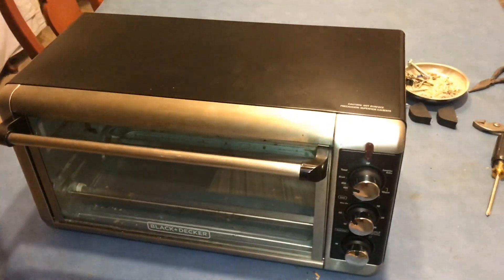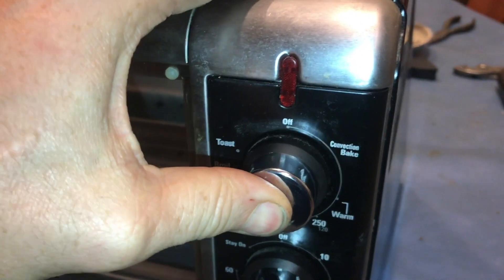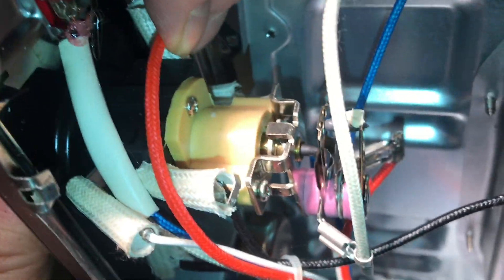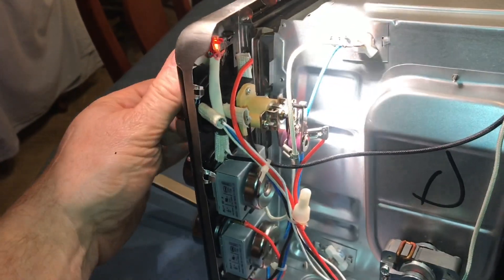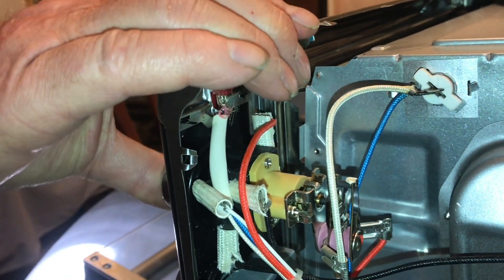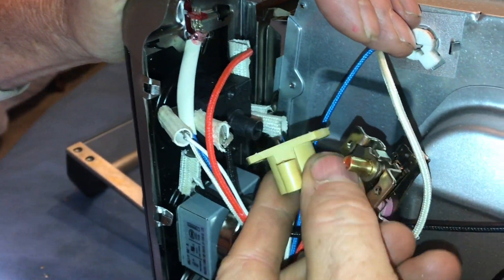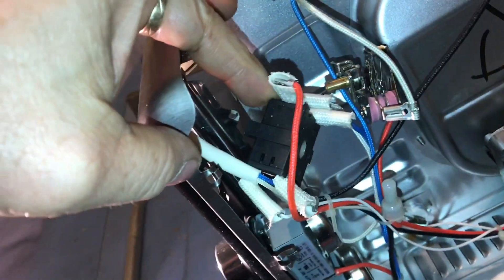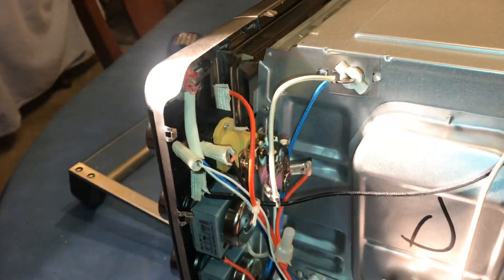WHAT’S INSIDE a toaster oven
If you ever wondered what’s inside of a toaster oven, and this video I pull a part to take a look at a broken or carbonized switch. It’s always interesting to see that big mess of wires. Everyone seize the outside of these appliances but seldom do you get a chance to actually check inside where all the mechanicals are. I always enjoy taking things apart and it’s also nice when you can get them back together working again. Sometimes it’s not possible to get it working again but it’s always interesting to see how it was engineered and what makes it tick